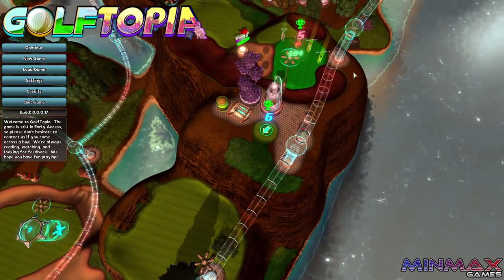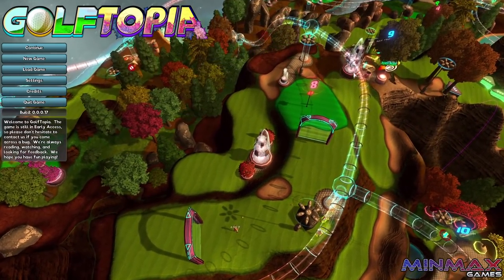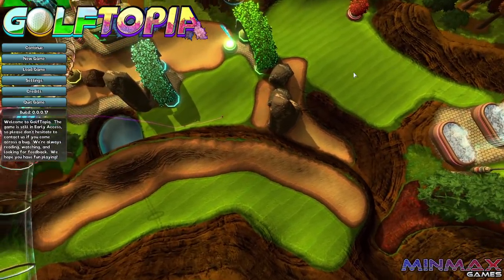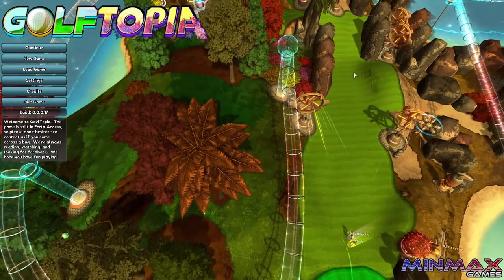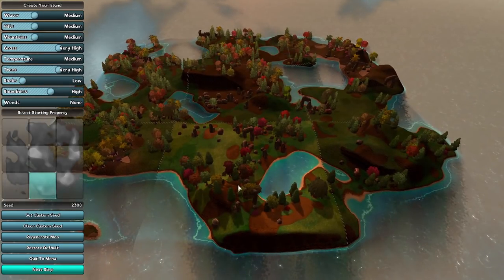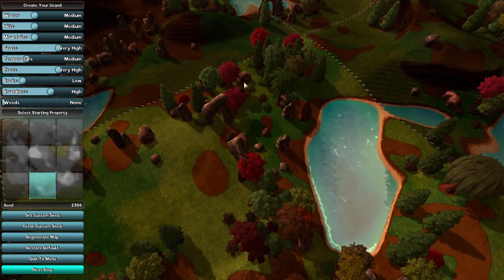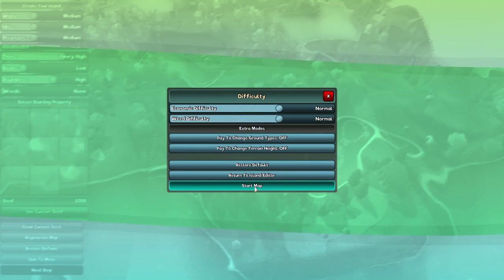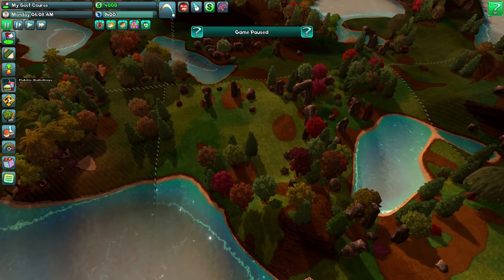The Golf of the Future... TODAY! | GolfTopia - Part 1 (Futuristic Golf Course Builder)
GolfTopia is a golf game but not an ordinary golf game, because this one is set in the future and features spaceships and hoverboards and robots and lasers! Oh, and golf. There's that too. Yay golf!

We build the golf course of the future, laying down everything from the tee through to the hole and all the obstacles between. But of course, what with this being the future, there are extra obstacles for us to add, such as sproingy things that catapult the ball wildly away or gigantic rings of fire that our golfers need to shoot the ball through!

We start with some simple golf holes and get a little bit of money but we then decide to invest in a slightly more exciting course, with some landscaping tools deployed to make things a little trickier.

We also use our magic skybase to beam down golf skills to our players and there is the chance we could also use this very same power to extract money from their wallets...

YOU’RE IN CHARGE
Design, Plan, Build and Manage every aspect of your golf course from the ground up. Place every structure, every tee, and every hole. Manipulate the very earth itself and forge the perfect golf course. It’s all up to you! Just don’t go bankrupt.

BUILD IT, AND THEY WILL COME
200 Persistent golfers make frequent visits to your course, evolving and growing in skill. Over time they will develop a long term opinion of your course. Keep them happy enough and they’ll turn into prestigious members, netting you more money. Or drive them to madness with a golf gauntlet nightmare!

DATA MINE GOLFERS MINDS
Golfers have over 100 different thoughts, ranging from “I have to pee” to “The green is too large”. Seriously, who would ever complain about the green being too large? Peer into the minds of your visitors, seeing exactly where a thought took place, giving you critical feedback on how to tinker and tune your golf course over time.

GOLF HAS A NEMESIS … WEEDS
Fight off an infestation of weeds, bent on turning your beautiful creation into a disgusting knotted mess of ill-tempered foliage. Build an army of drone workers, or employ powerful defensive turrets to keep your course clean and tidy.

GOLF OF TOMORROW, AND BEYOND
Build crazy devices like fans, bumpers, launchers, teleporters, and more! These devices can make or break your golf course, allowing you to manipulate the physics of the ball itself. Turn your course into a money making machine of fine tuned perfection. Or a ruthless meat grinder of frustration and injury.